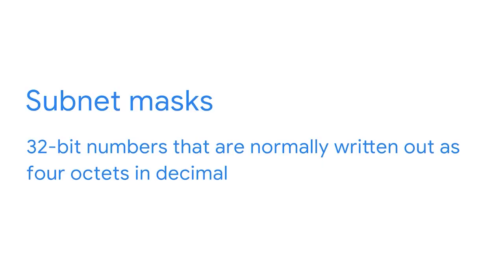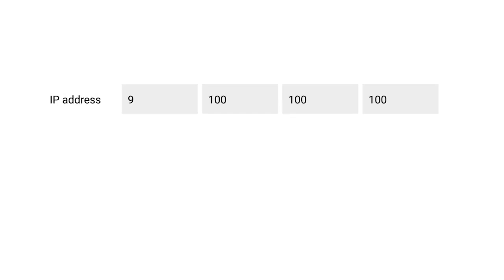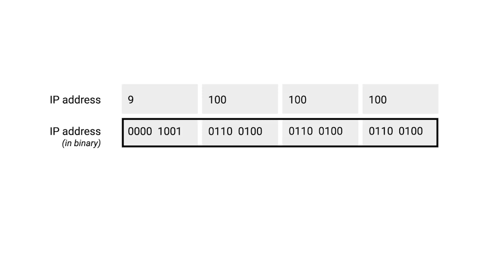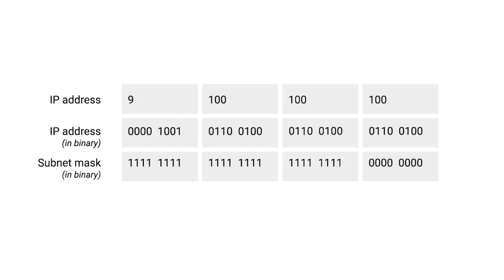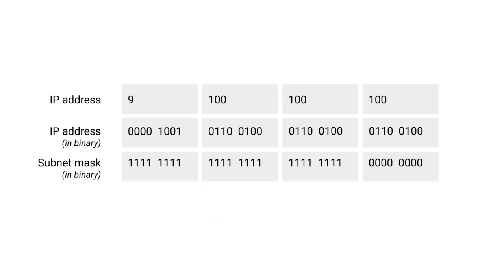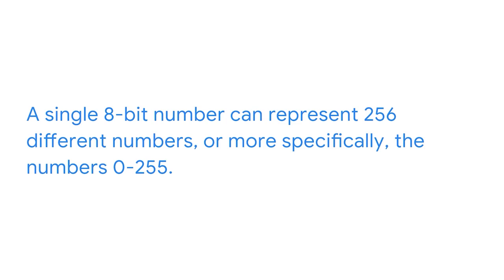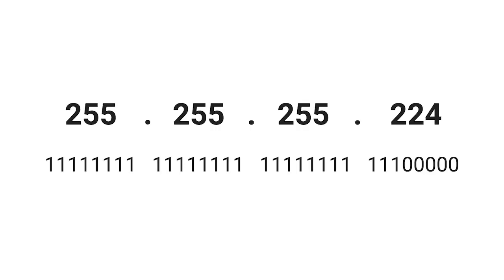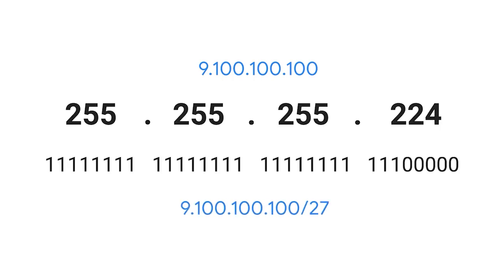The Bits and Bytes of Computer Networking: Subnet Masks